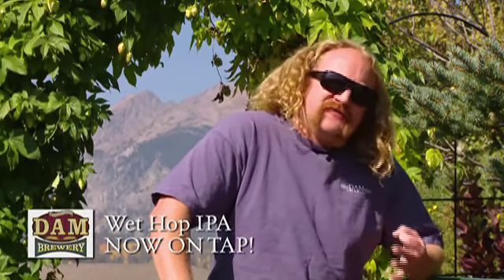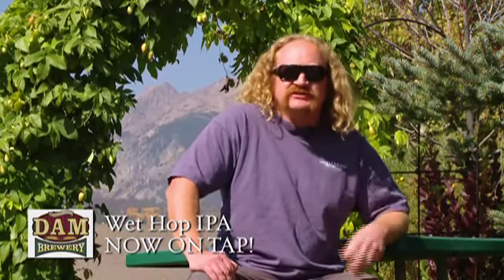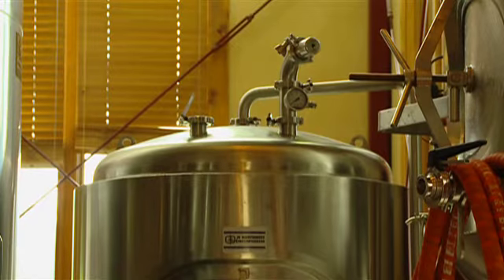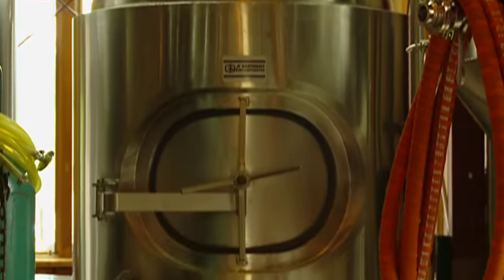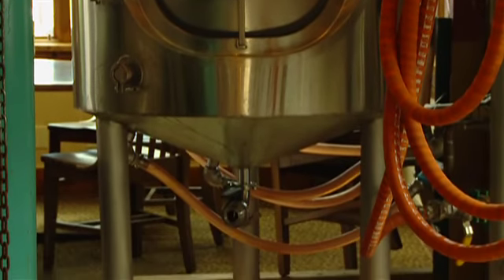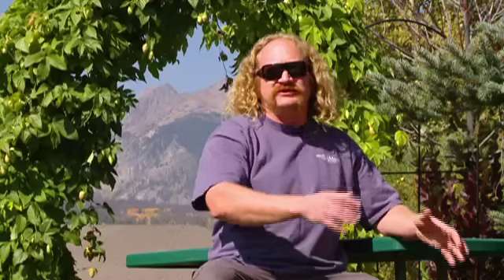Cory Wet Hop On Tap